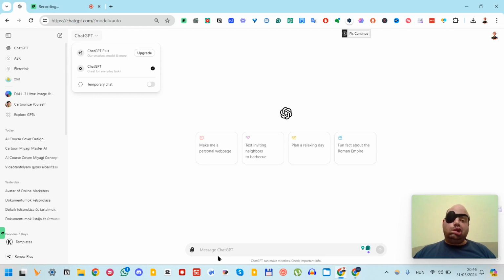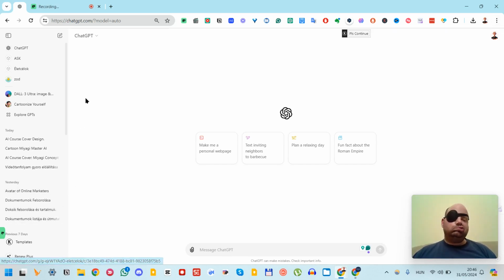Miyagi Course: How to know you are good to go? What you will see?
Miyagi Course - What you will see?